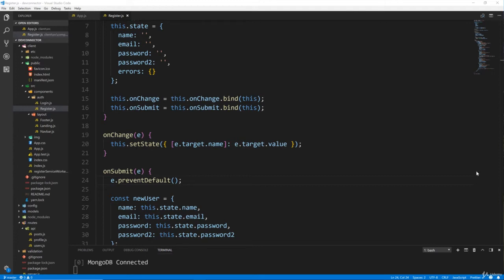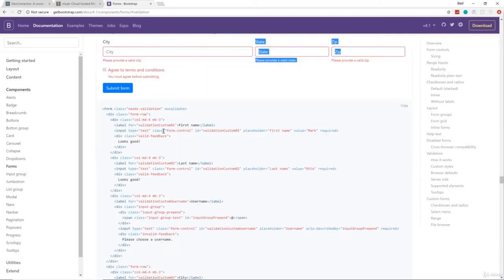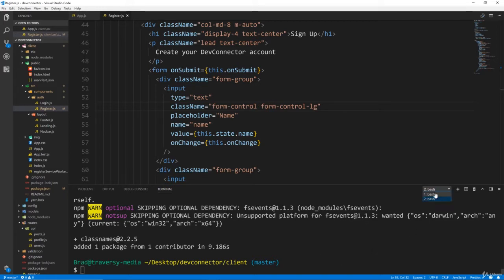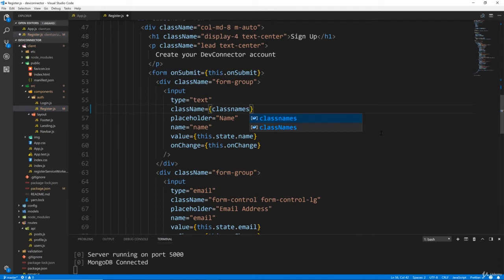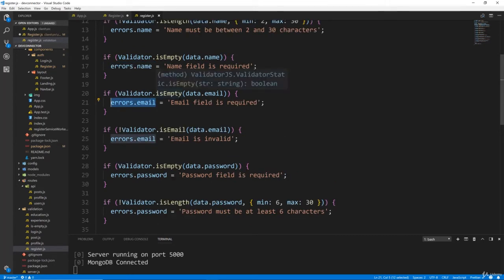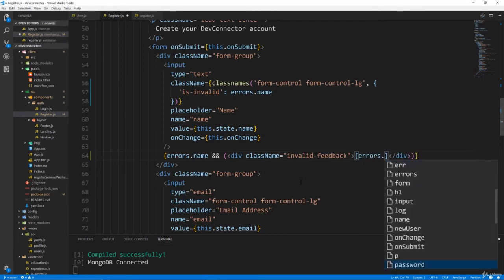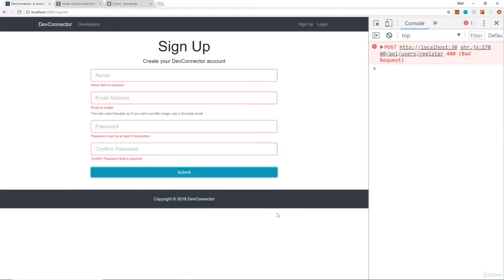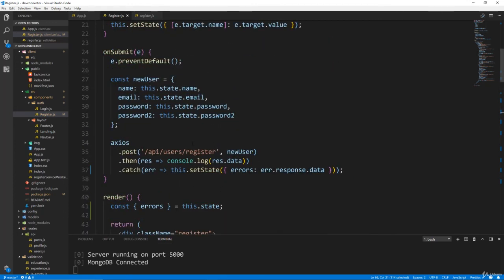07 - 6 Error Handling & Display [Keep safe. Keep Learning. Support us: Like and Subscribe]